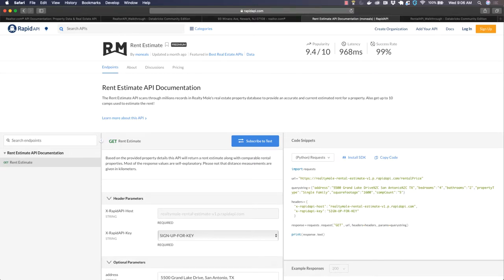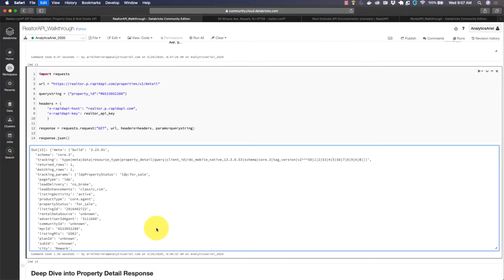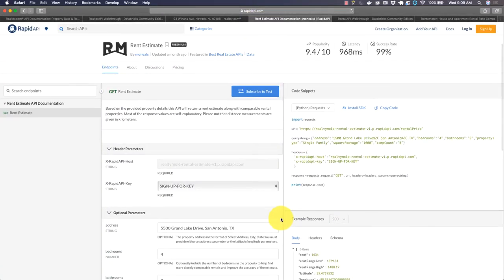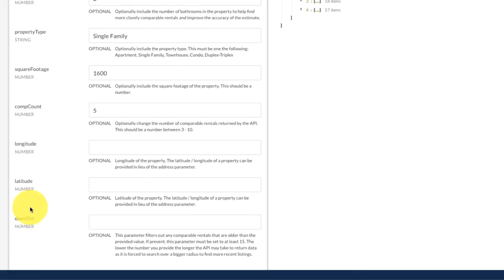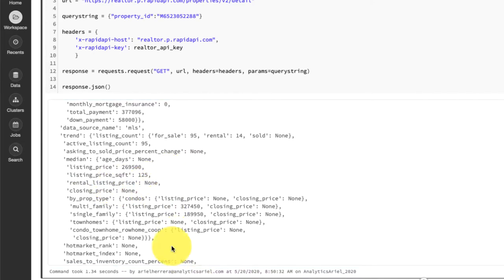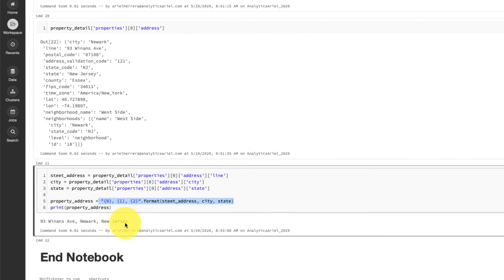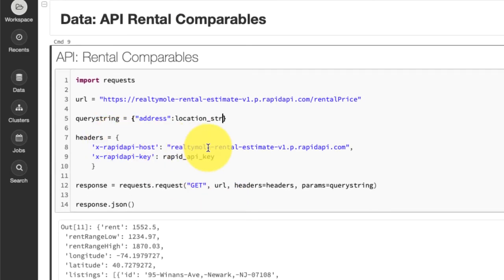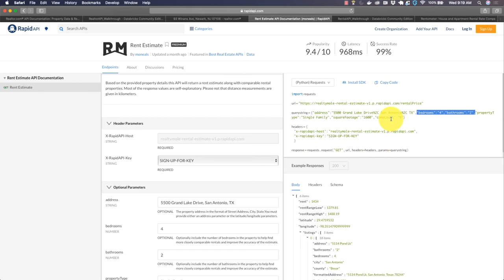How to get Rental Data from Rent Estimate API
Want to extract rental data for free without having scouring the internet for comparables or using sites like rent-o-meter? In this video, I’ll show you how to use the Rent Estimate API from Rapid API using python to extract rental comparable information.